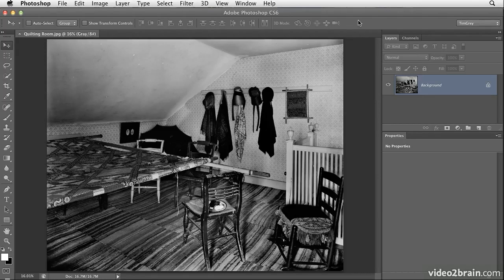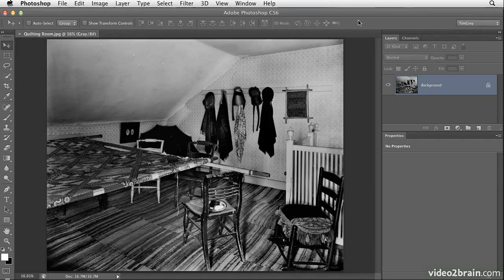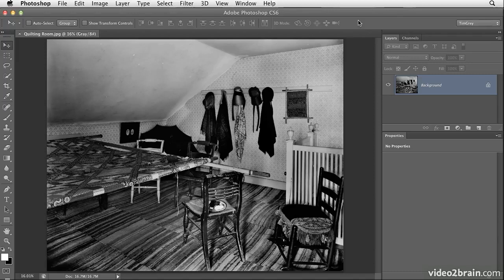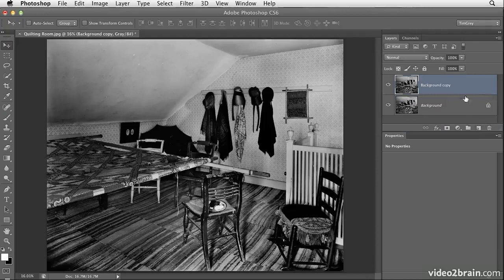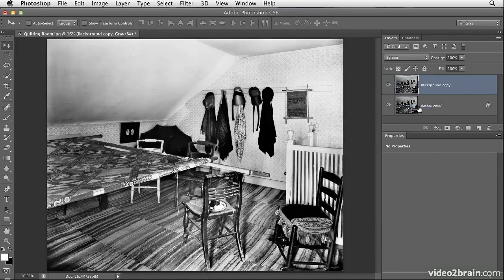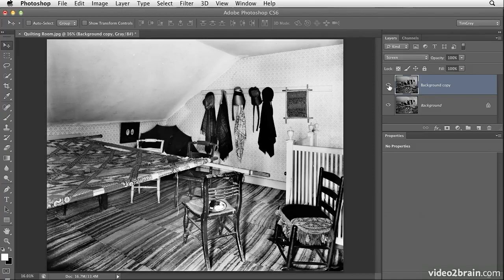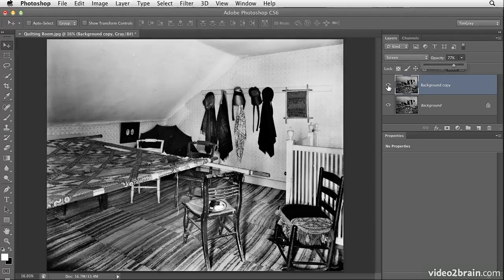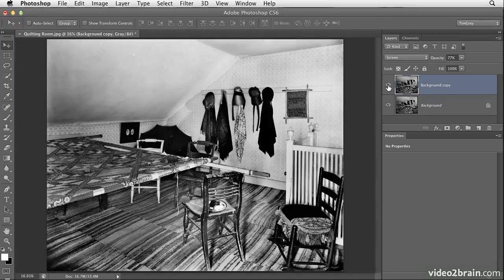Photo Restoration in Photoshop 10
Photo Restoration in Photoshop